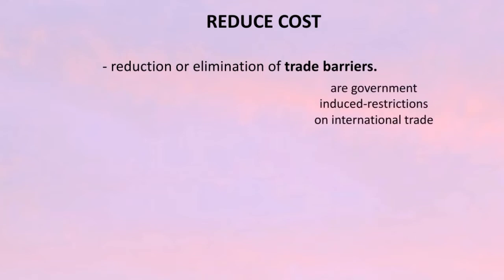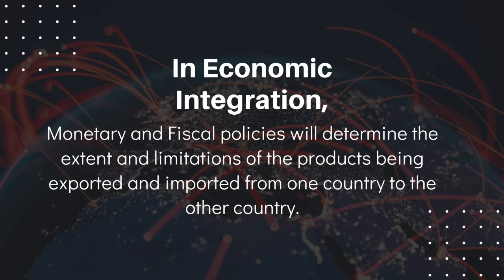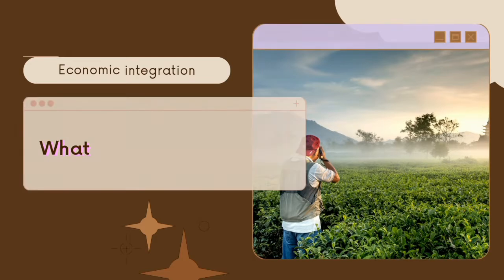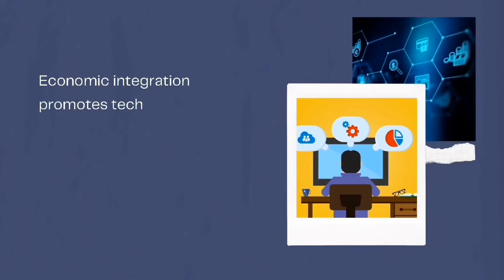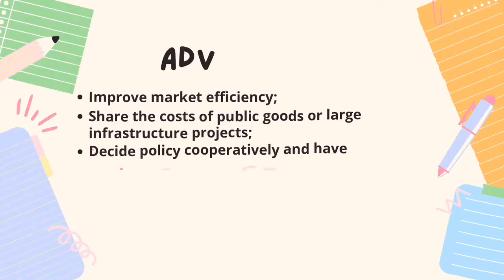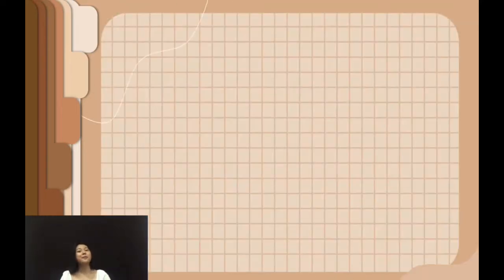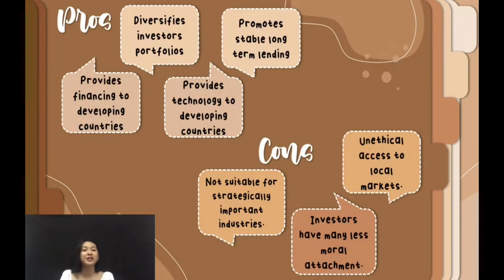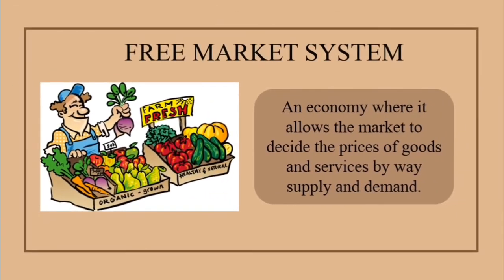ECONOMIC INTEGRATION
Group 2
BSEd-Science-B1